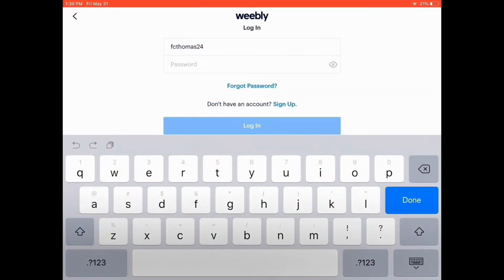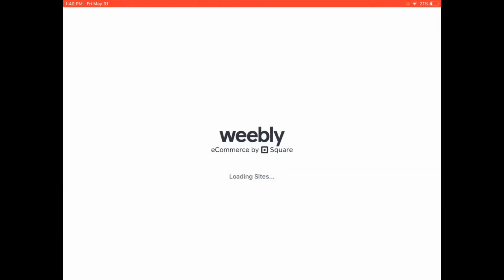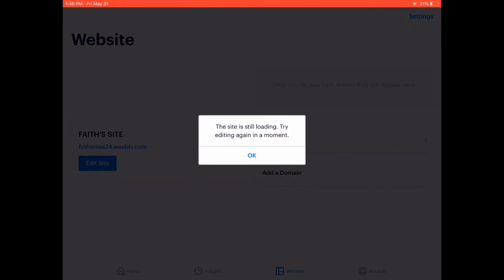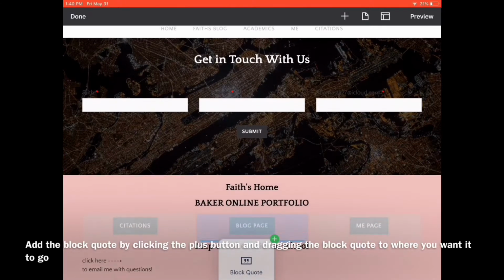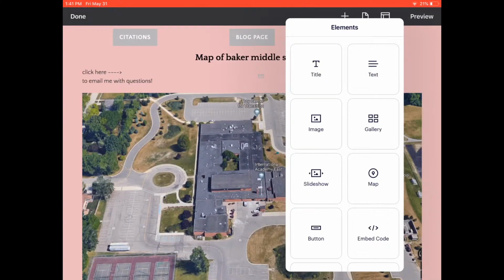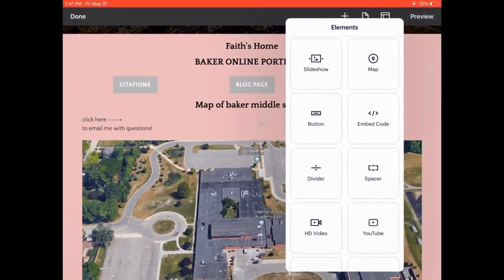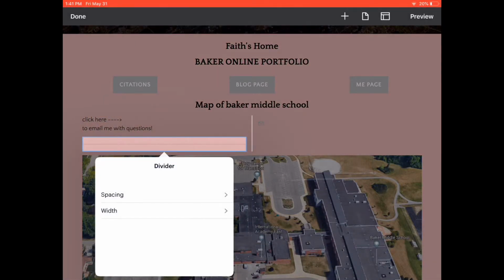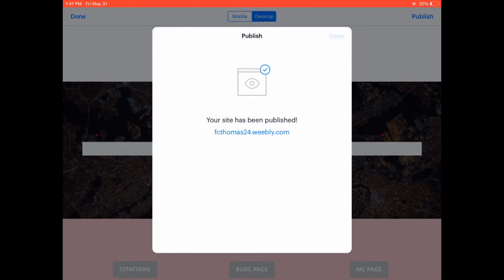Weebly Tutorial - BLOCK QUOTES DIVIDERS